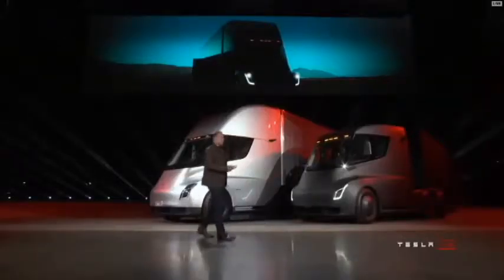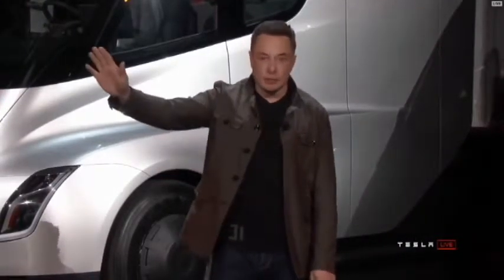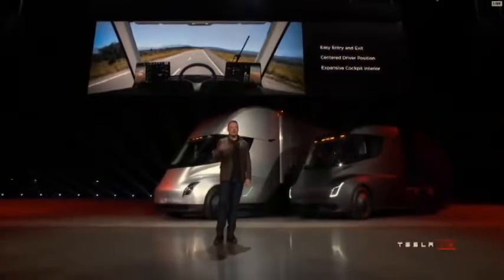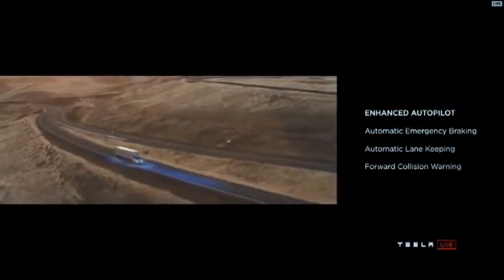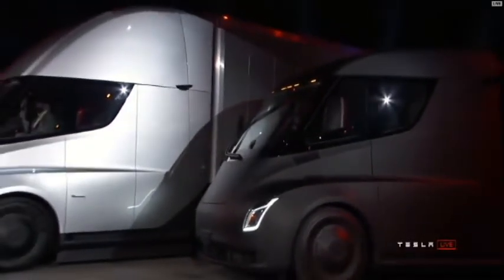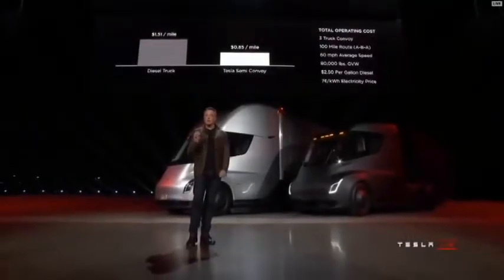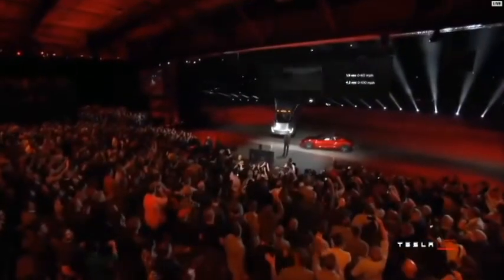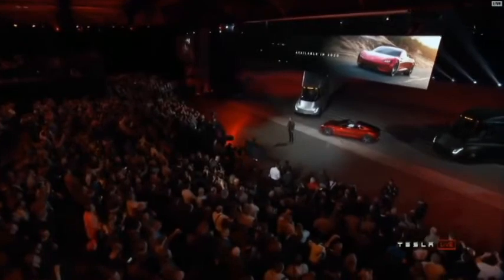Person of Pinterest - Visionary Elon Musk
Guilty to the 1st Degree...